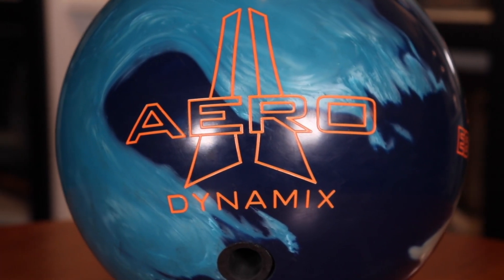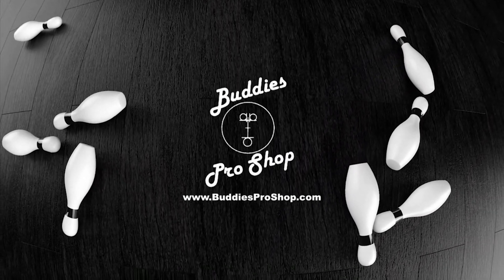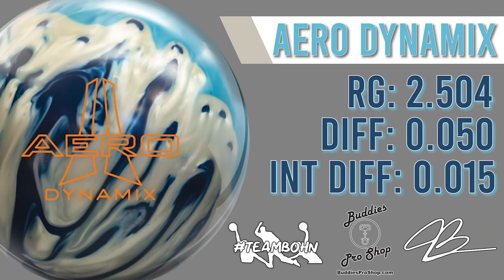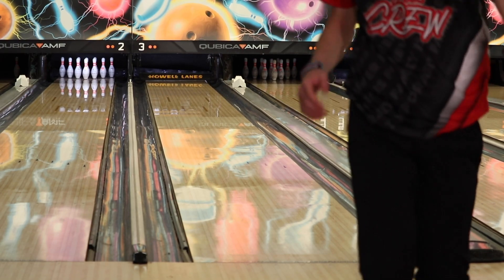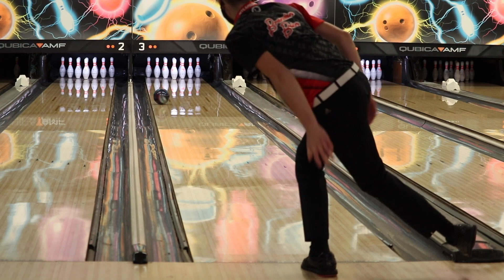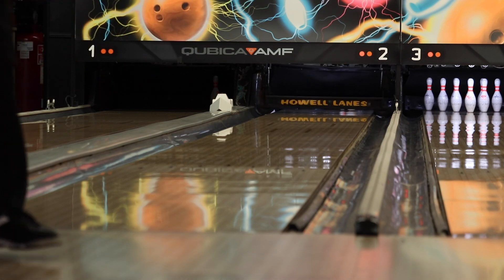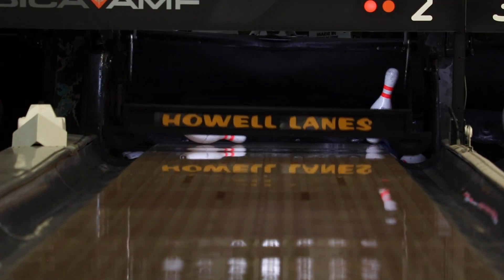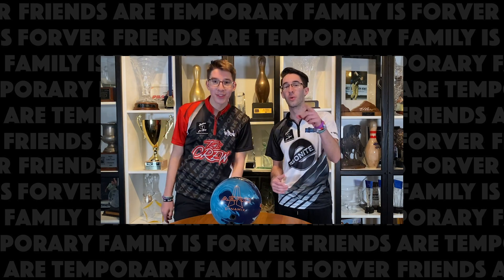Ebonite Aero Dynamix | TeamBohn Ball Reviews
The Aero Dynamix was created as the perfect complement to the Aero. The addition of pearl and compound to GSV-X and the Aero Core makes the Aero Dynamix great on medium to heavier conditions when you can still use some length and a sharper backend.

Be sure and visit BuddiesProShop.com for all of your bowling needs.
"The Place All Bowlers Shop"

TeamBohn​ has partnered with Logo Infusion for the official line of TeamBohnMerch​! Quality is top notch and you don’t want to miss out! Be sure to go to the website below to get your TeamBohnMerch​!